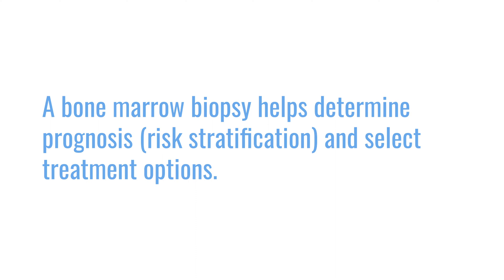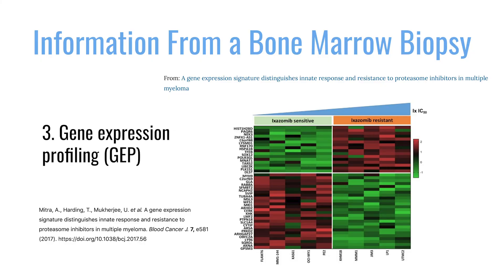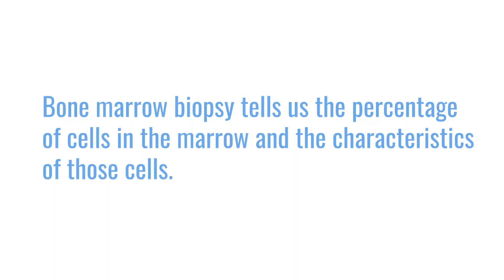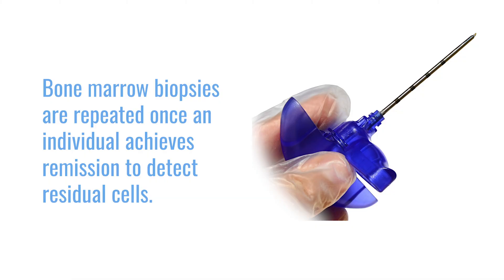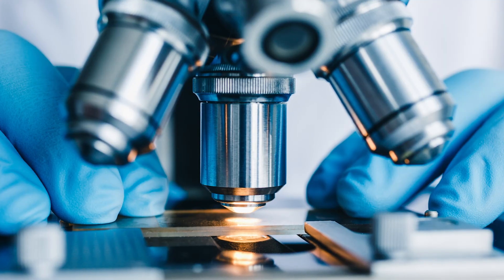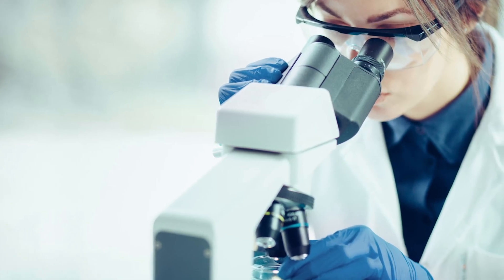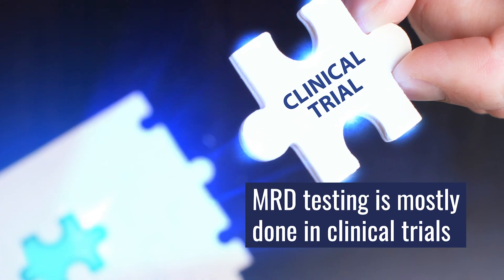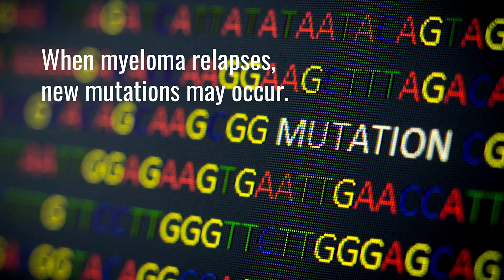Why do a Bone Marrow Biopsy?